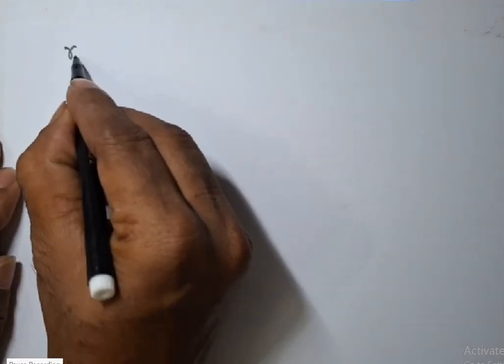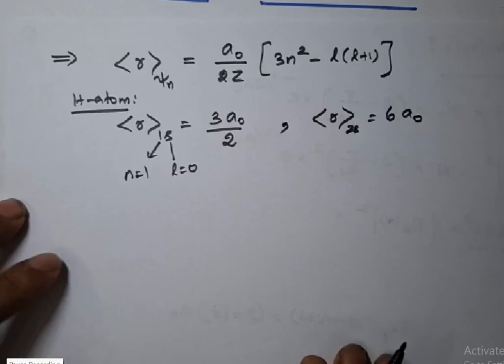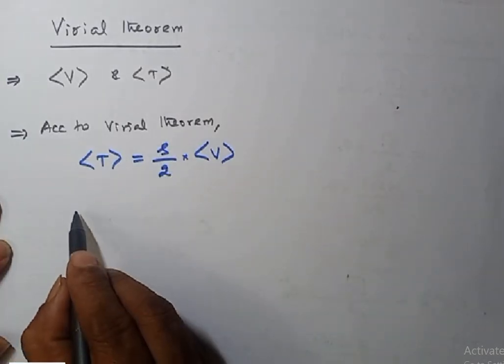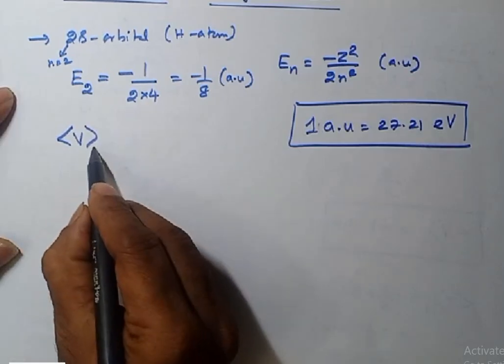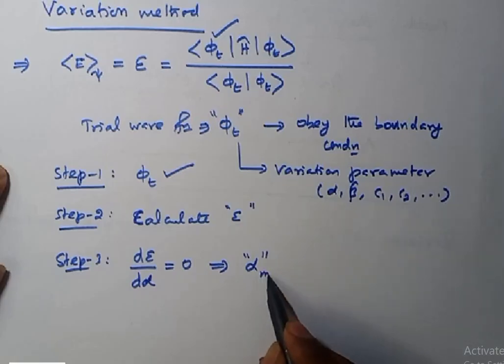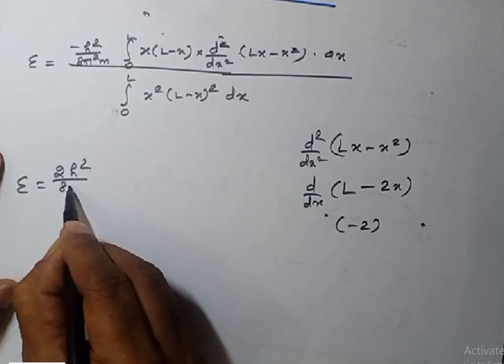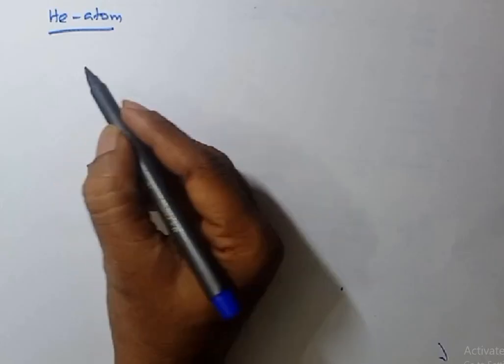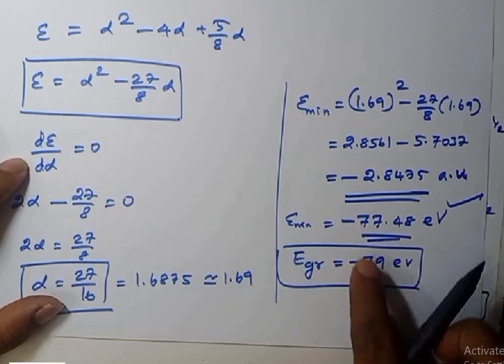AVERAGE DISTANCE - APPROXIMATE METHOD IN QUANTUM CHEMISTRY - VARIATION METHOD